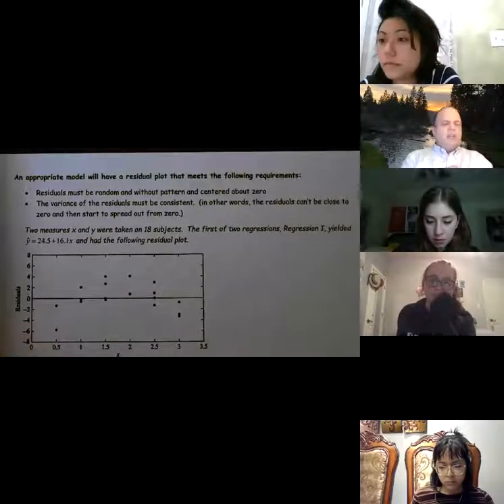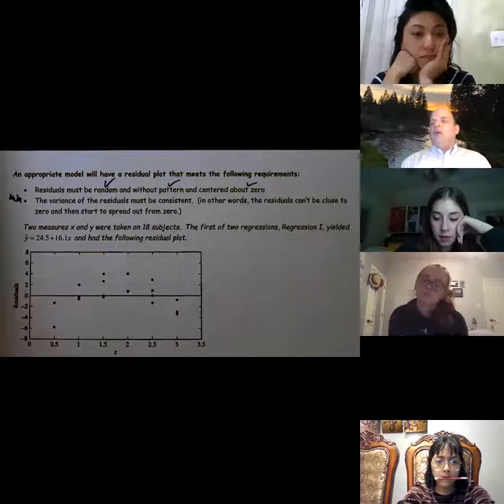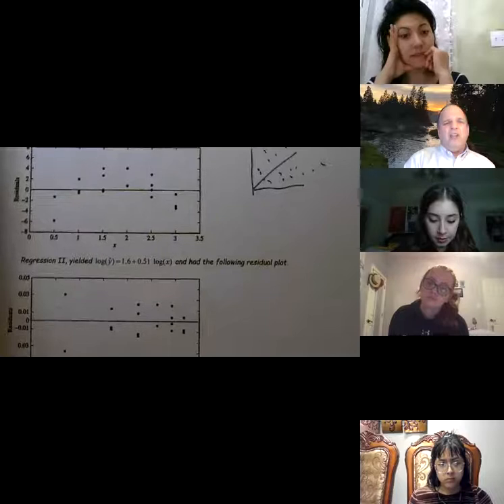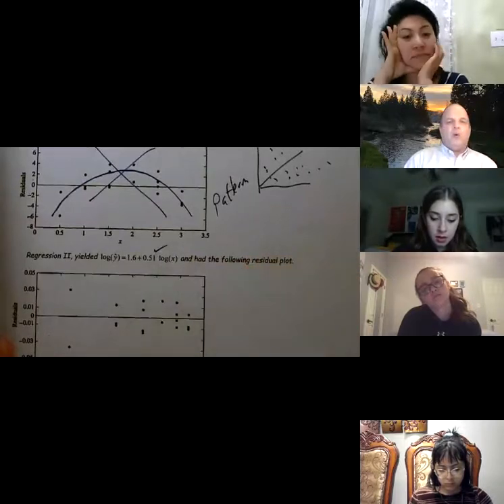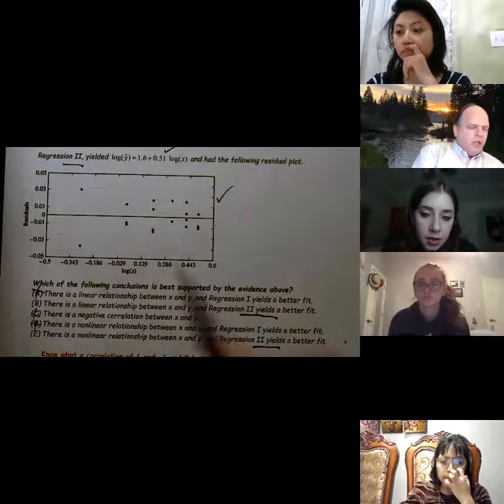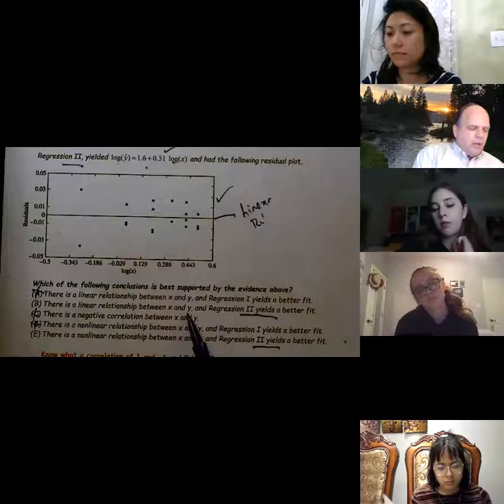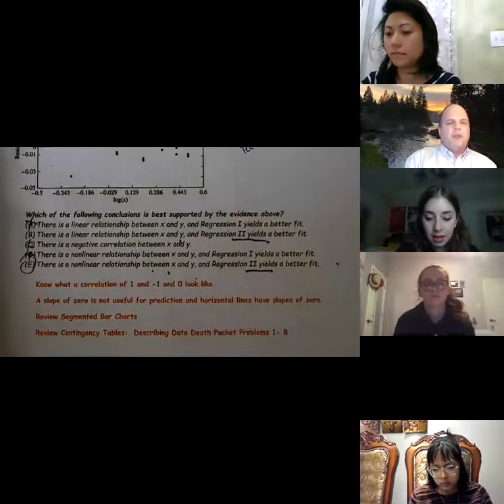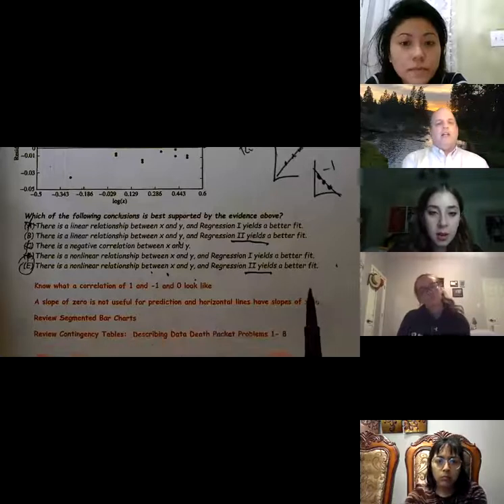11 Unit 2 Test Review Log Residuals and Misc